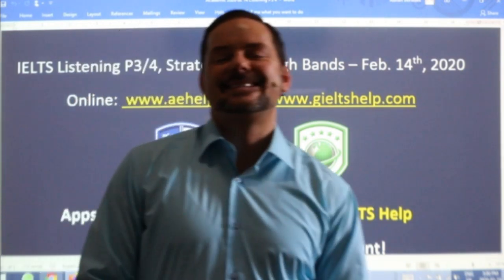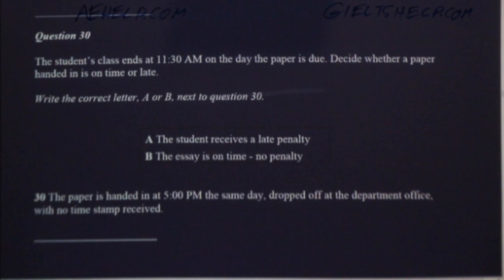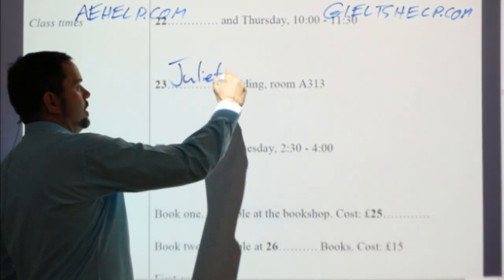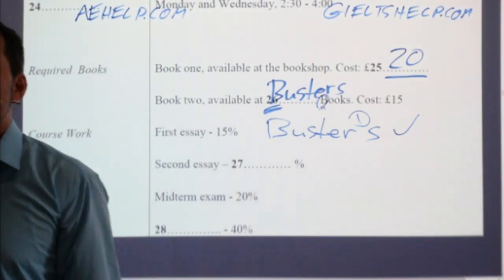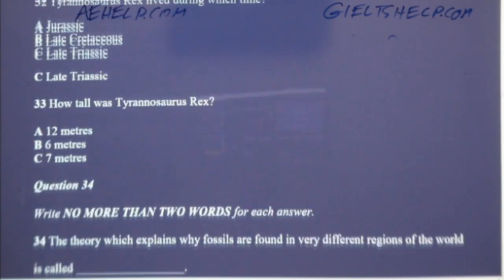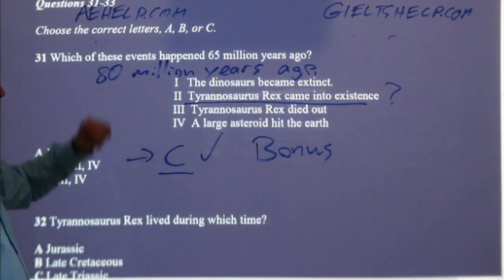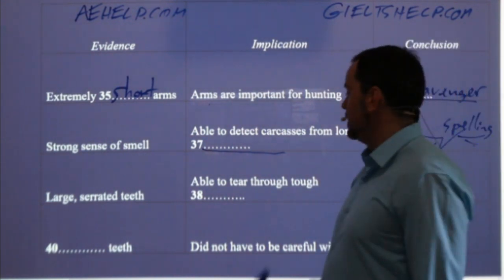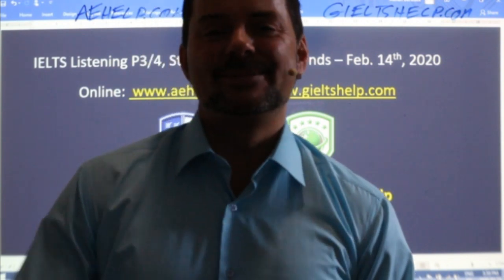IELTS Live - Listening - Part 3 and 4 Practice to increase Band Scores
This video is an IELTS listening example practice with answers. This playlist teaches important strategies for IELTS listening questions. This video is a part of a series that instructs the steps necessary to achieve a high score, between 7 to 9, on the IETLS listening section question. This class teaches you the skills that help you to reach success on this question during the audio dialogues. Follow the instructions carefully and make sure to practice. It is important to practice a lot for the Listening with a British accent, so you can think quickly and confidently. Strategies will help with speed and comprehension and accuracy of answers. Enjoy. Follow us now on twitter @aehelp